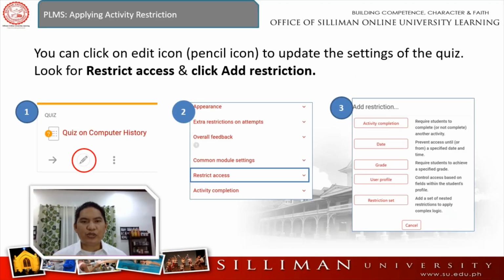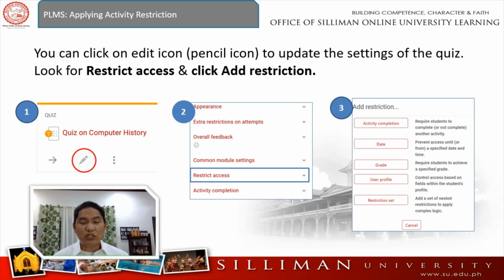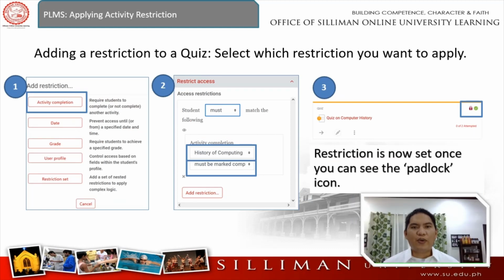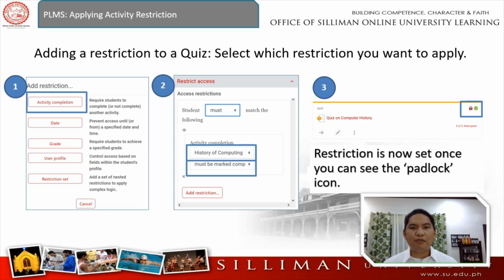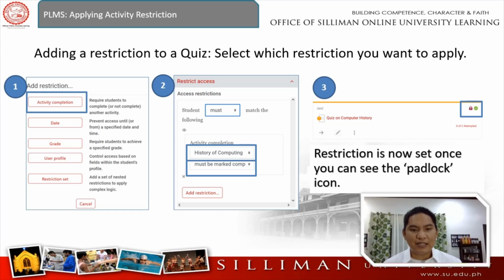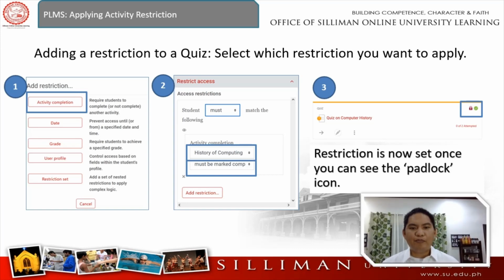3 Applying Activity Restriction